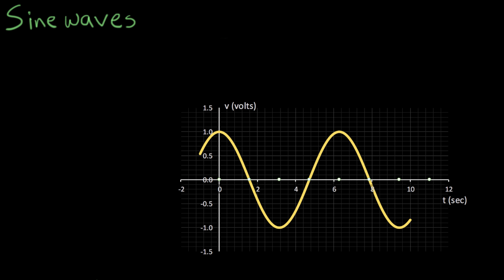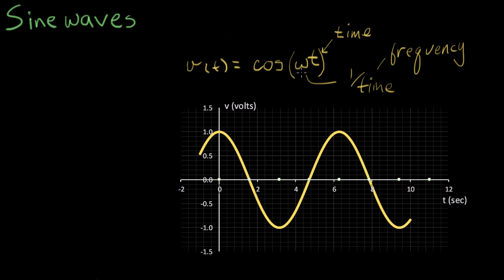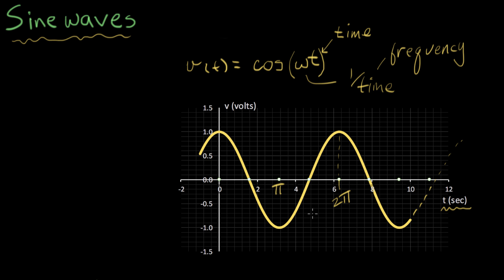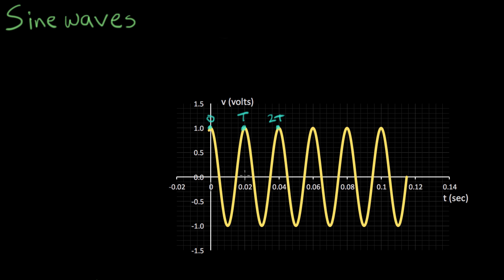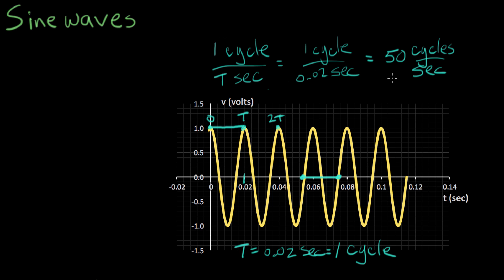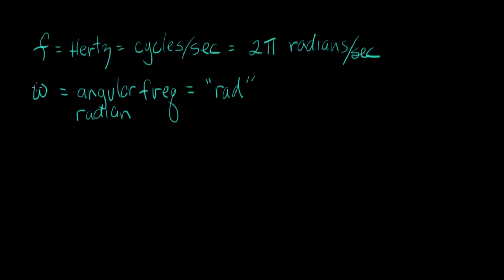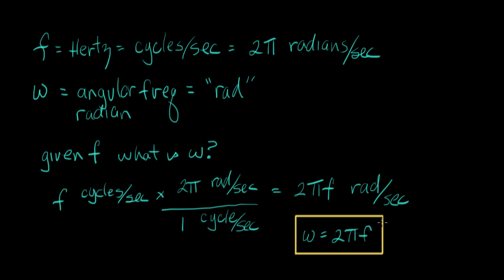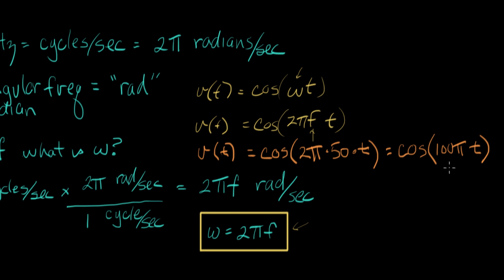Sine of time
If we introduce time as the argument to the sine function, we get a sine wave.